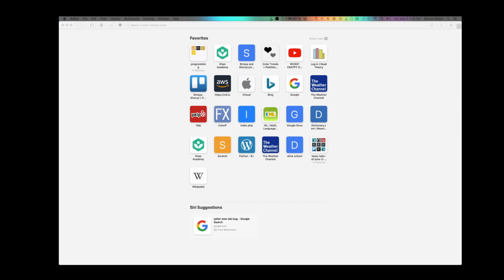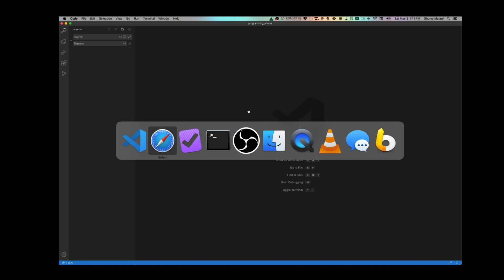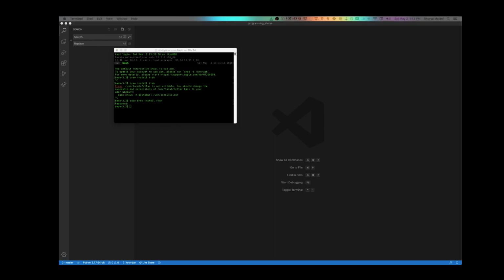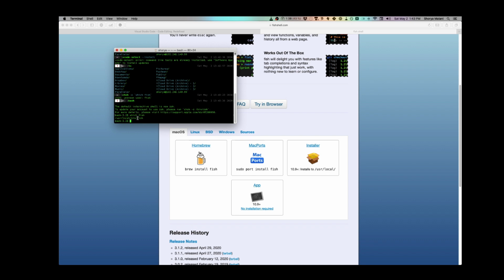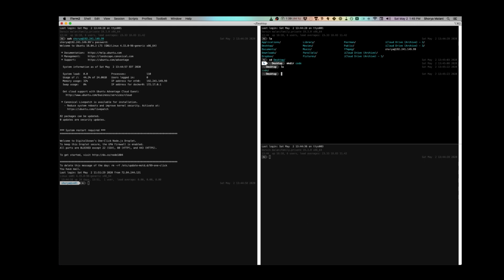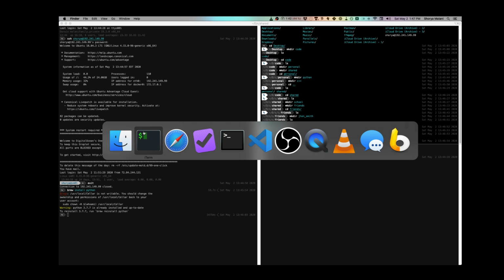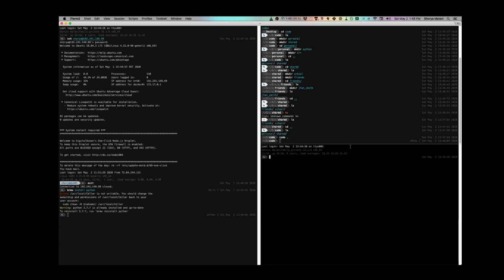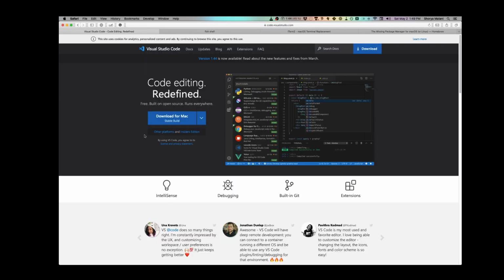How To Set Up a Mac in 5 Steps For Coding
Thanks for the support and all of the commands are below

That command is one line btw.
if that does not work
This MUST be done with bash

command + Shift+ p then type path

Fish
Brew install fish
chsh -s `which fish`

Xcode command line tools - mostly for git(github) (will be needed later)

Iterm